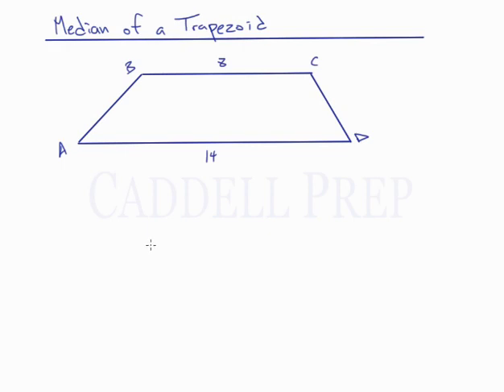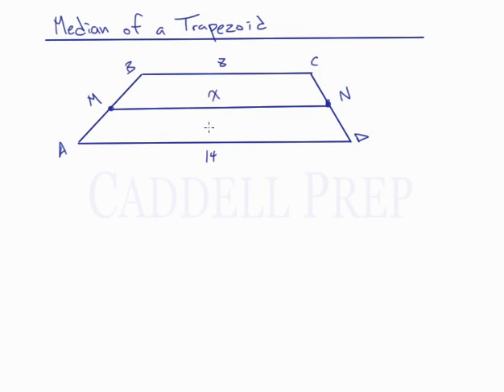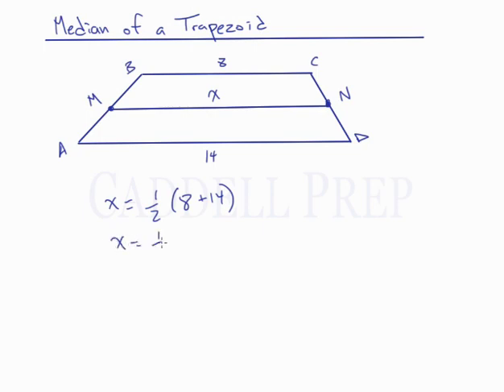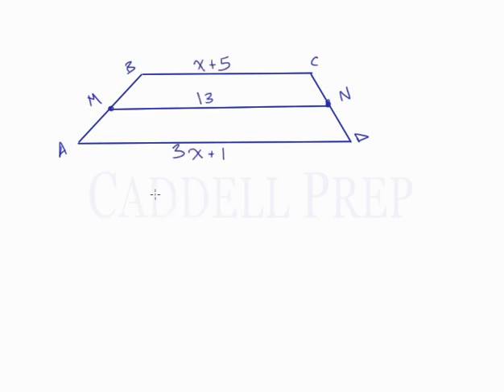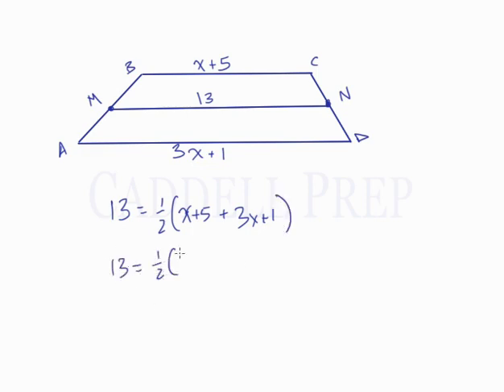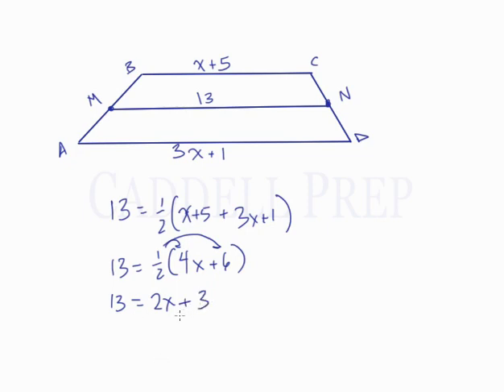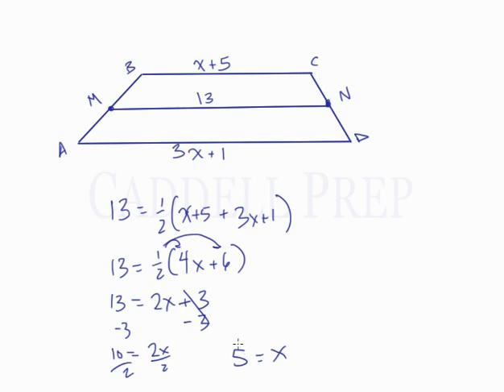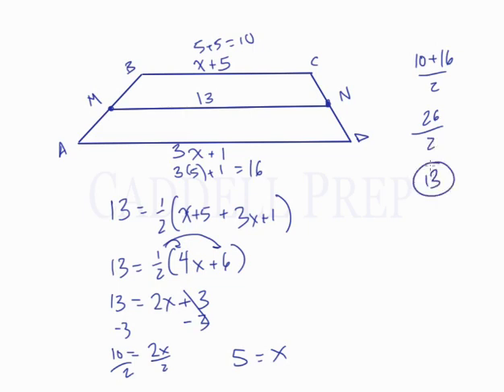Median of a Trapezoid